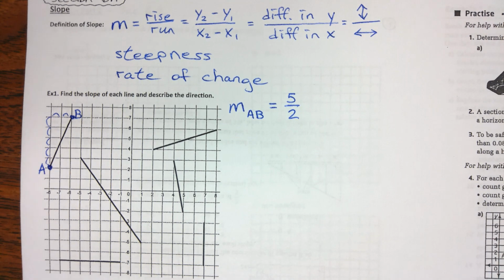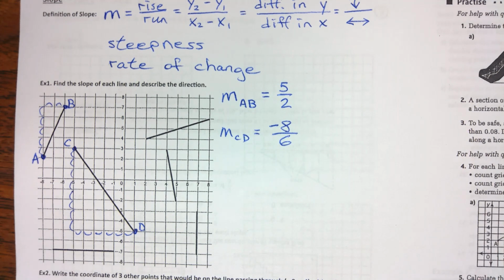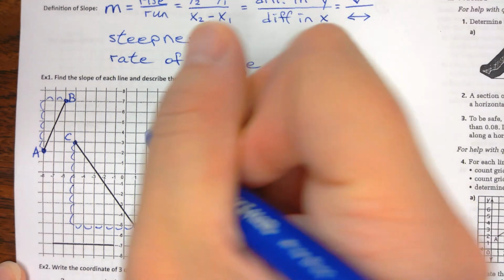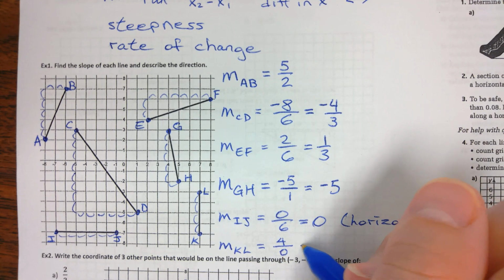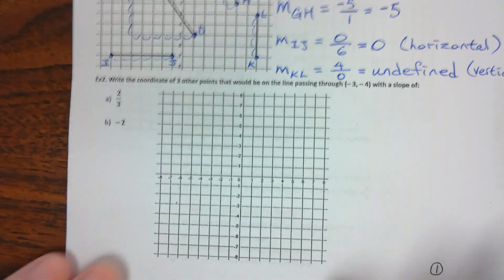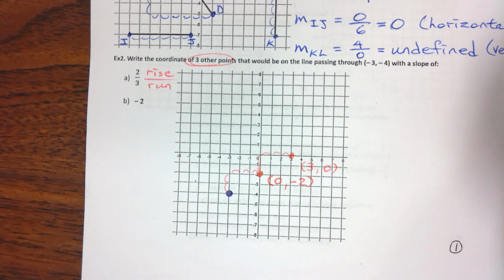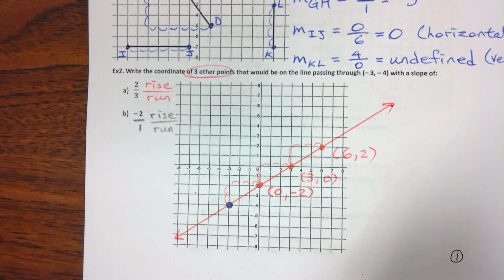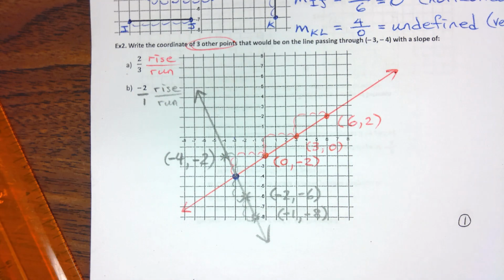MTH1W - Intro to Slope